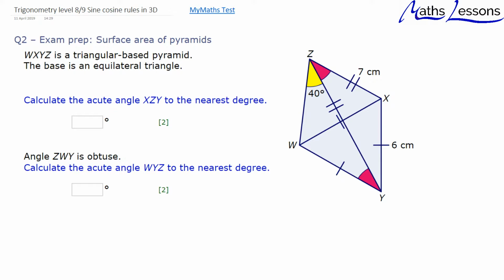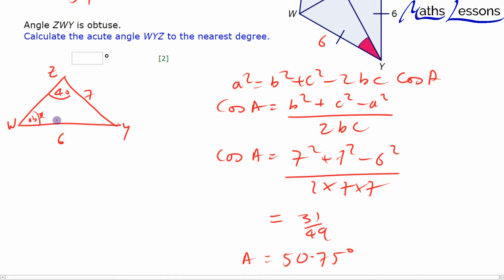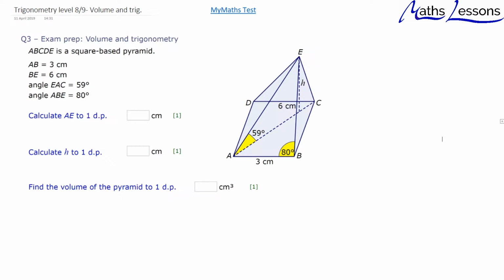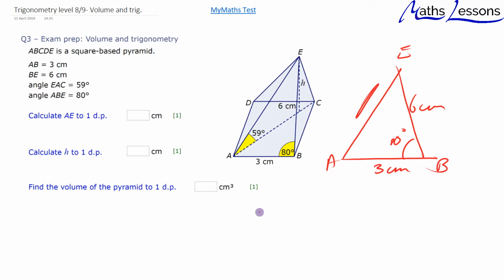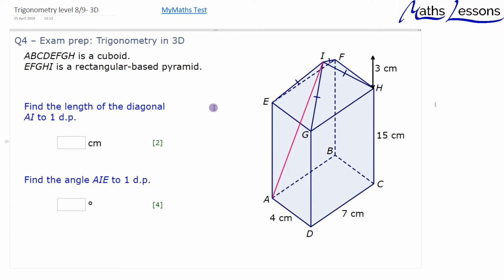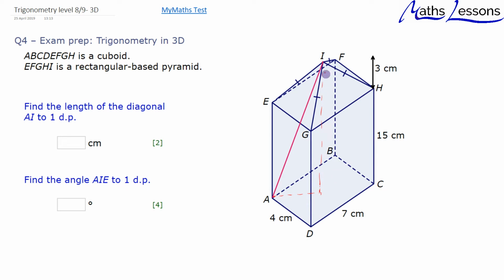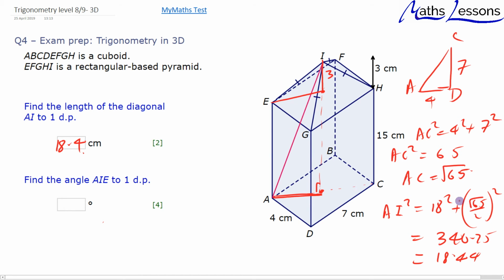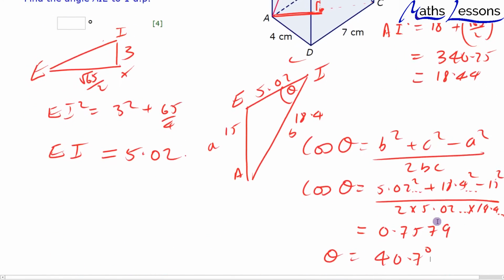Improve your IGCSE 9-1 Maths Grades to grades 8/9- live stream 3d Trig using sine and cosine rules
The topic for this live stream is  3d Trig using sine and cosine rules
Go to the website to check for changes in times and dates.

This lesson works on 3d Trig using sine and cosine rules at grade 8/9 level. for IGCE

 Levels 6/7 work will be streamed on Wednesdays at 4.30 pm.
Levels 8/9 work will be streamed on Thursdays at 4.30 pm.